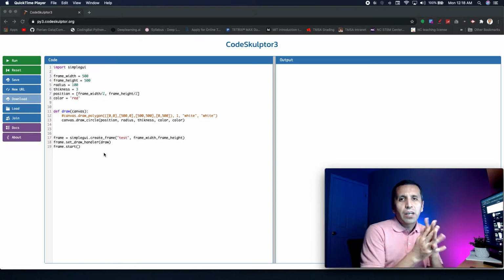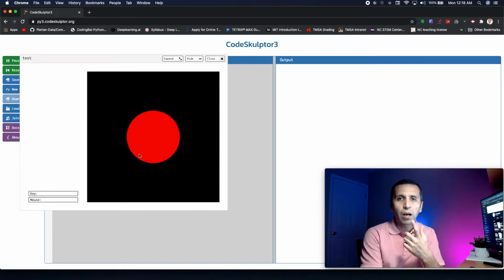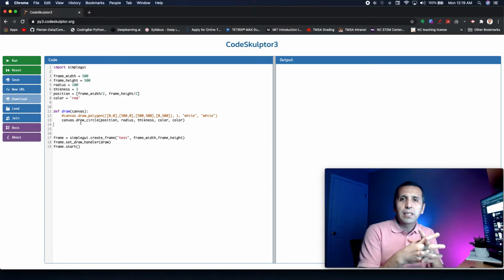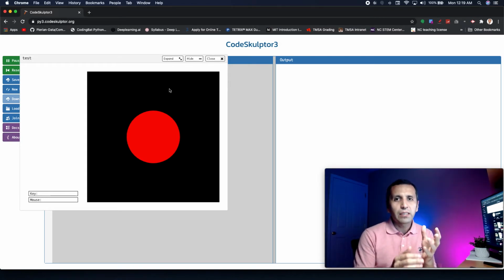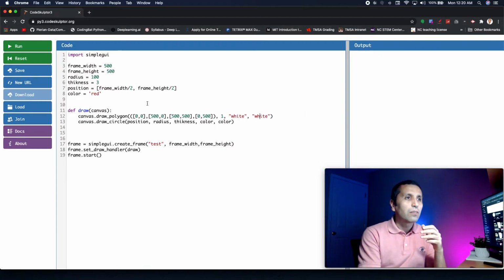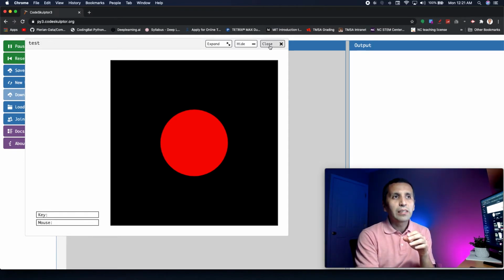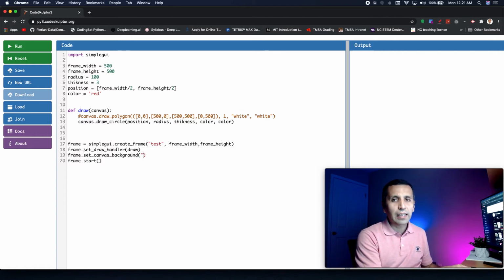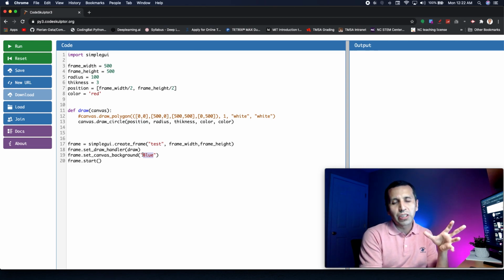SimpleGUI (Lesson 9): Set Background